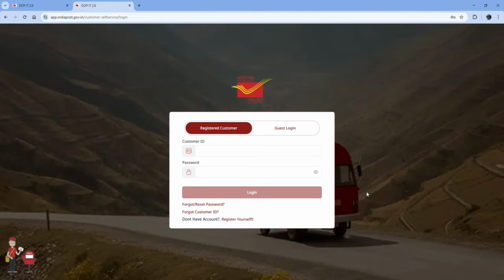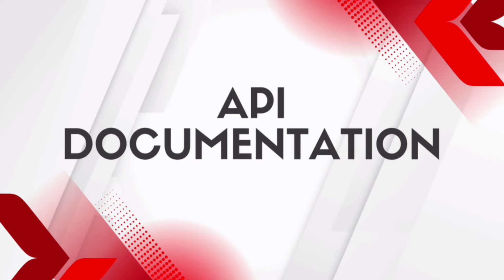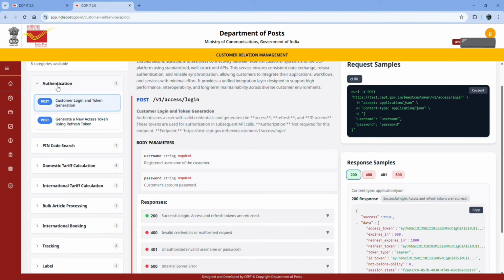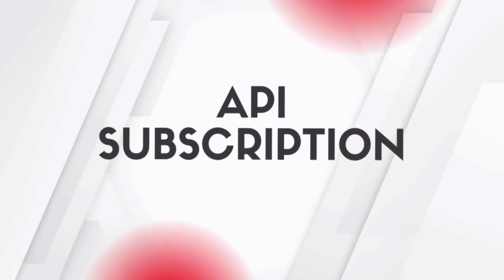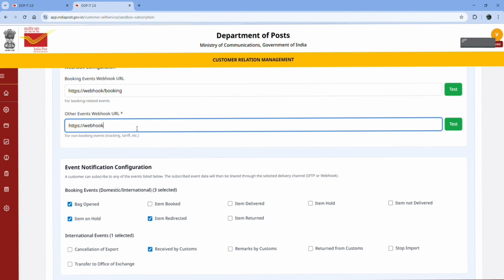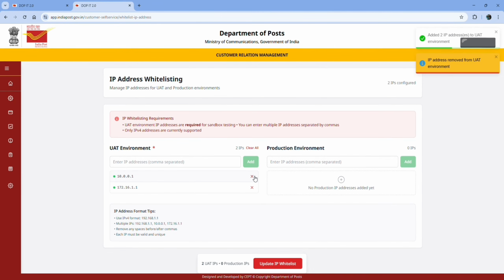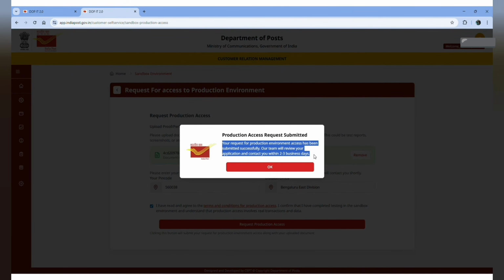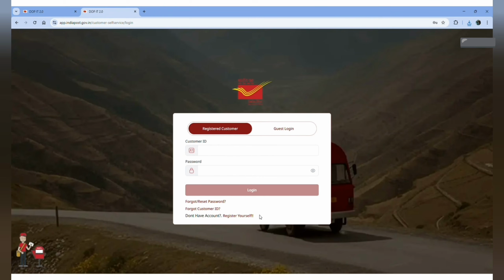Indiapost External Customer Onboarding Process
The procedure for onboarding Customer Process is detailed